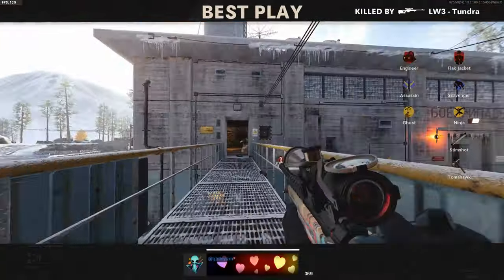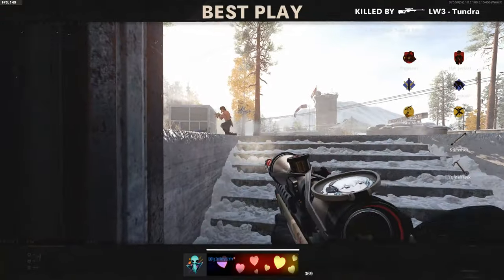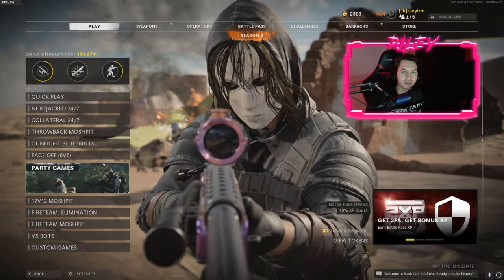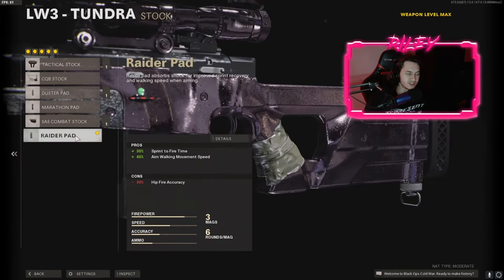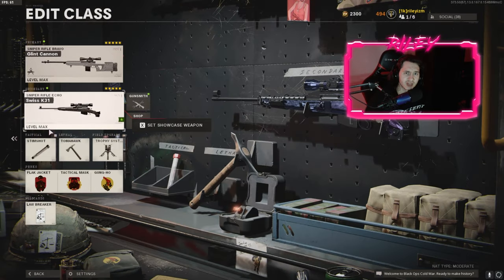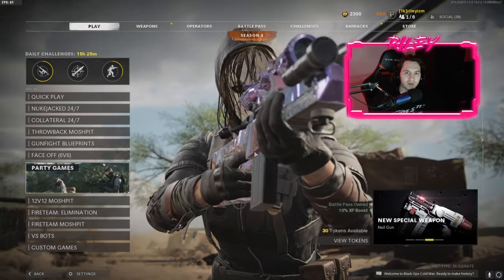"Make sure you report this guy, hes CHEATING!" (Black Ops Cold War Sniping)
TIMESTAMPS

0:00​​ - 2:13 Black Ops Cold War Season 4 Introduction
2:13 - 3:51 Black Ops Cold War Season 4 Class Setup
3:51 - 8:51 Black Ops Cold War Season 4 Clip Highlights

➤This is MASTER PRESTIGE SNIPING on Black Ops Cold War.. (BEST SEASON 4 SNIPING CLASS SETUP!)

➤THIS *NEW* M82 CLASS SETUP is BROKEN! (Best Black Ops Cold War Sniping Class)

This video has CRAZY SNIPING and a REALLY good Sniper CLASS SETUP